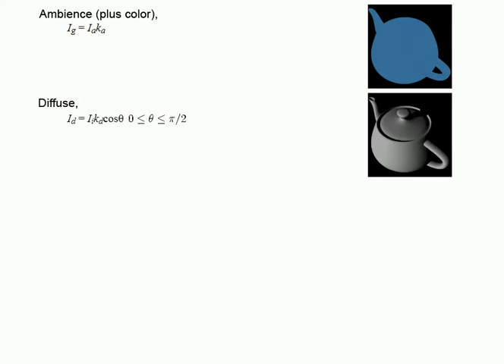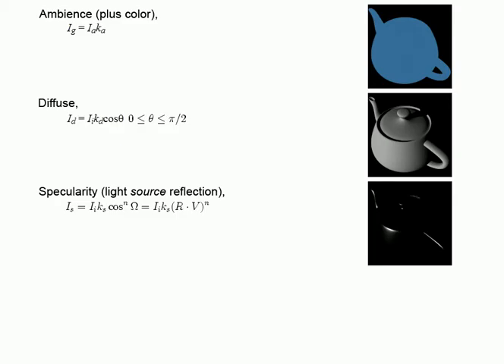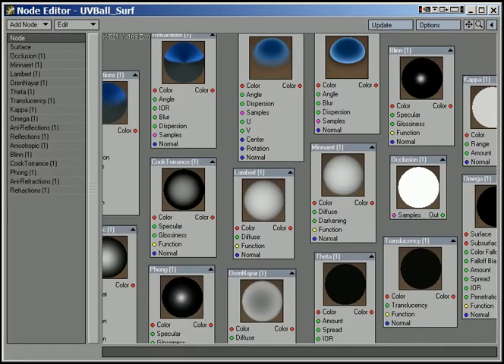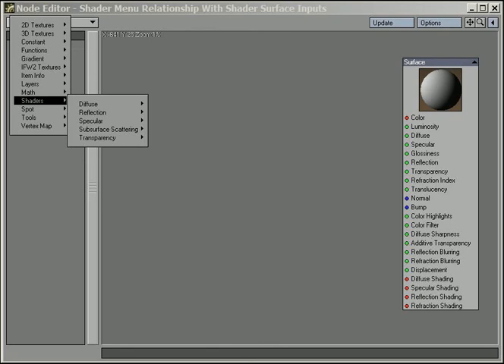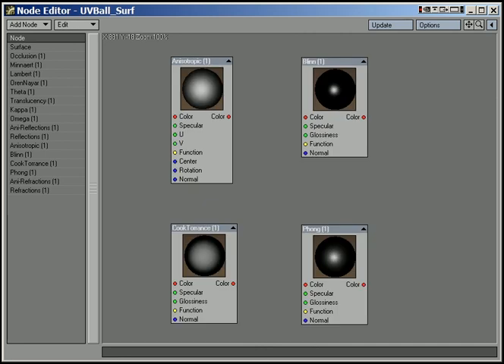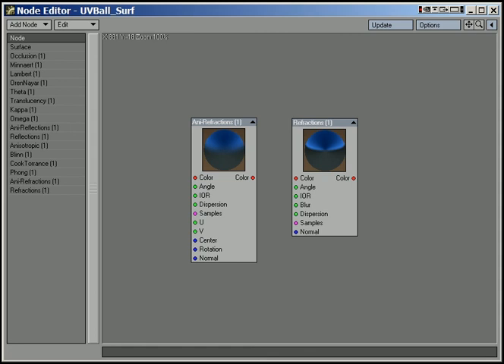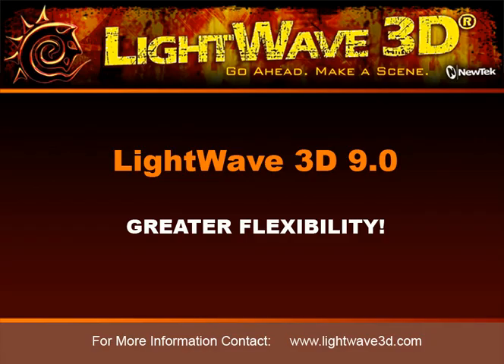New Shading Models (NewTek)